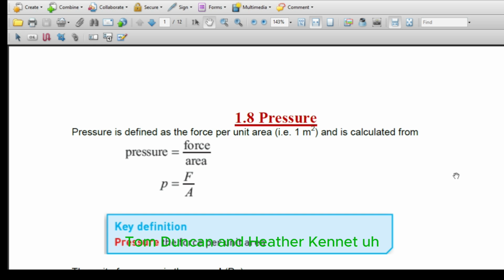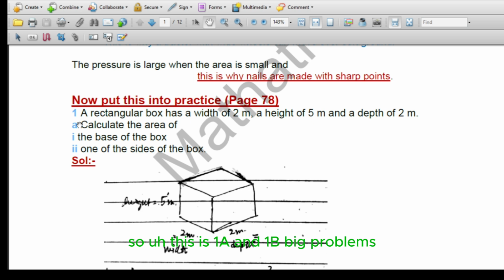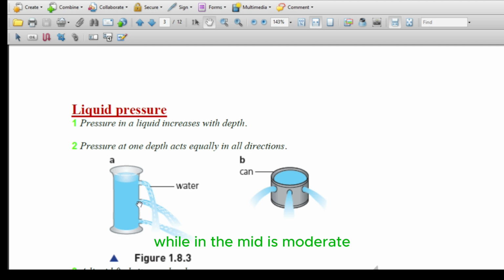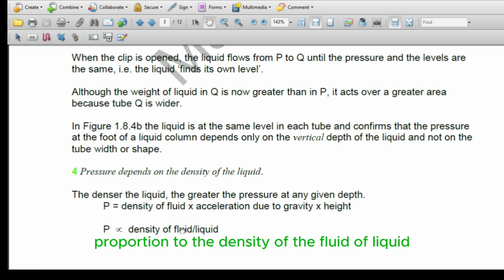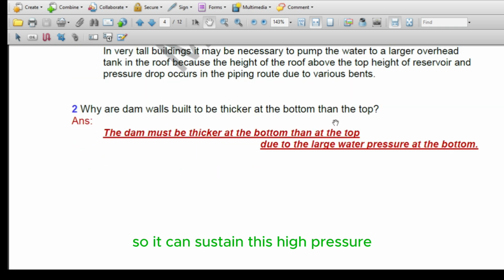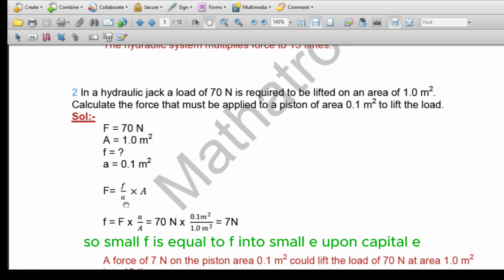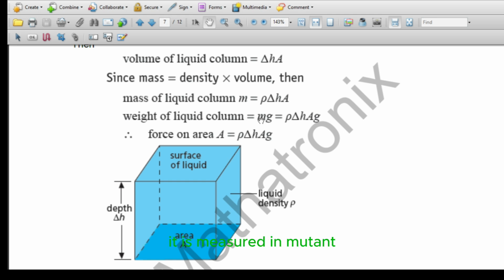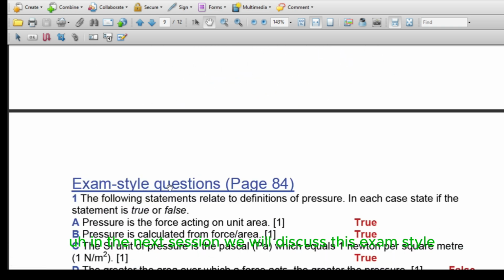Pressure, part A, Sec1.8, IGCSE and O level Physics 5054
In this video, the topic pressure has been discussed for IGCSE and O level Students. All the concepts are well explained using simple examples and numerical figures for better understanding. Pressure due to solid shape and liquid pressure are explained using everyday examples/applications.